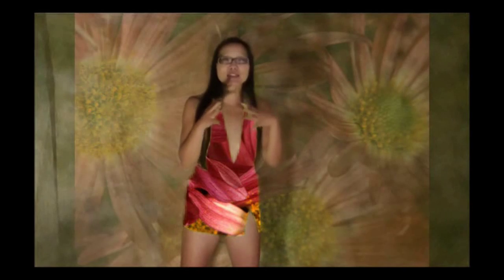Bikini Czar and her green screen